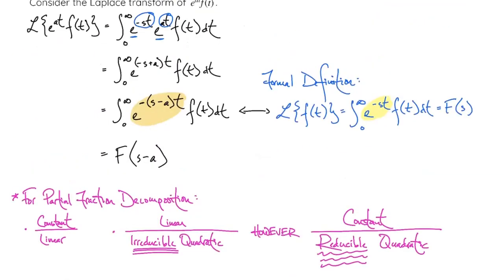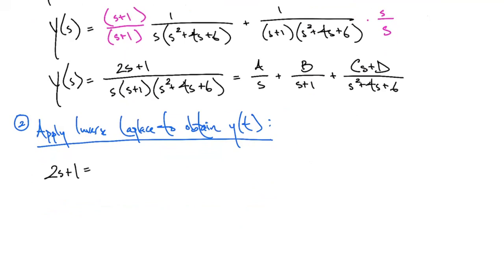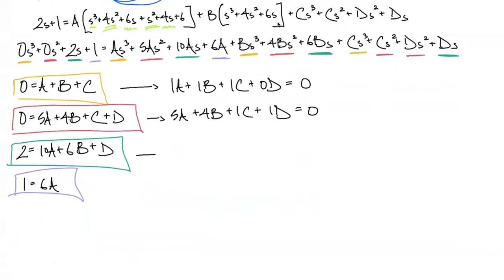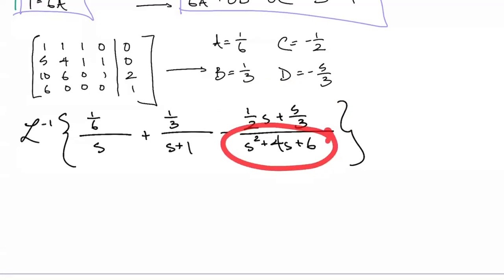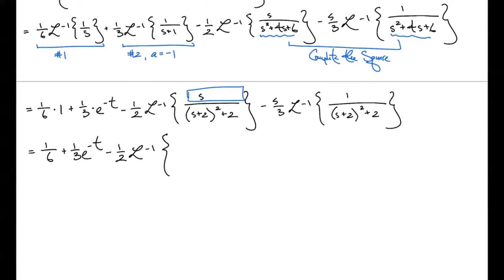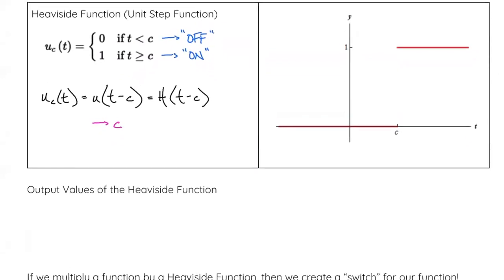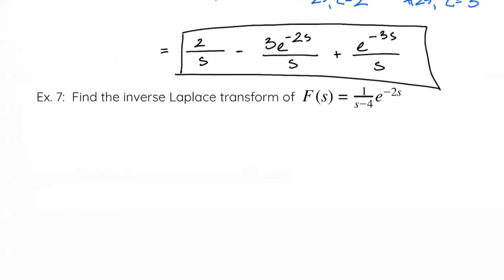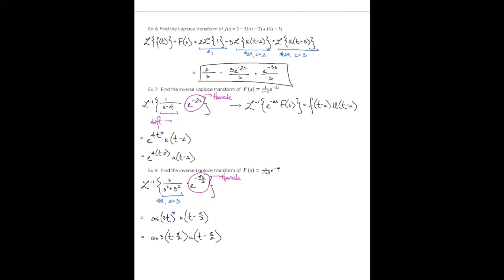7.3 Part 2 Lecture Video (Math255 Summer21)